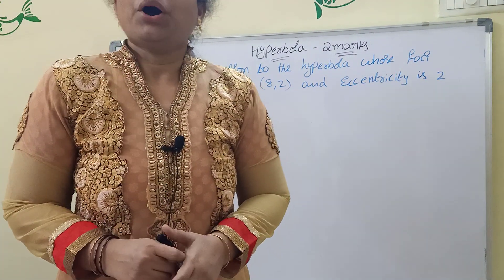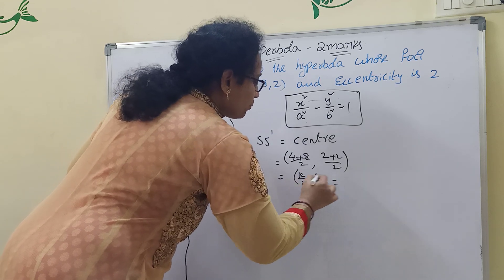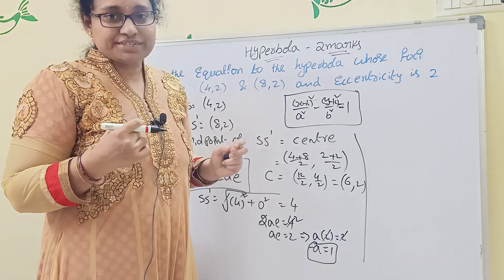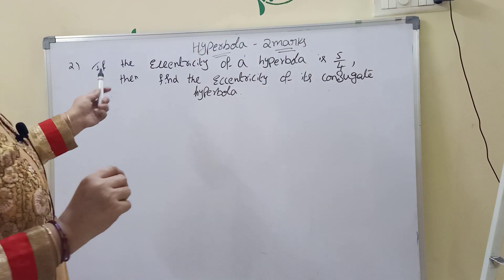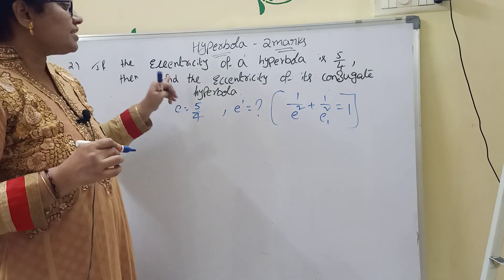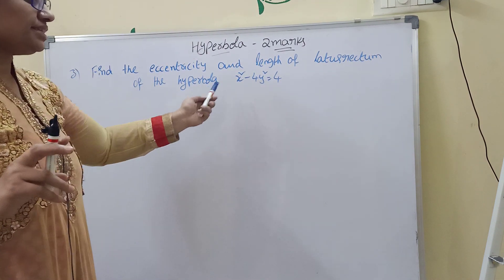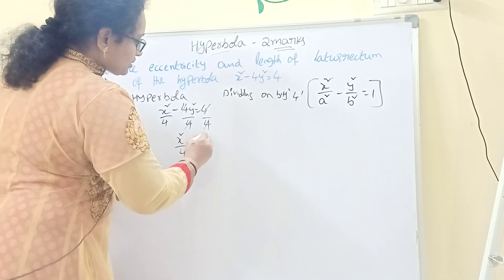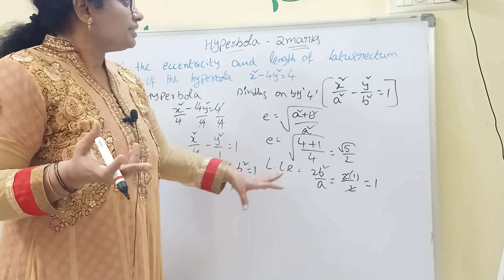HYPERBOLA// 2MARKS PROBLEMS//EASILY HOW TO SOLVE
Hyperbola second year
inter2b
inter 2b math problems